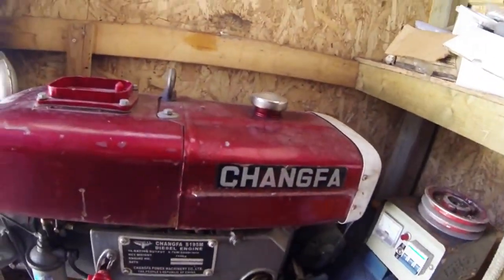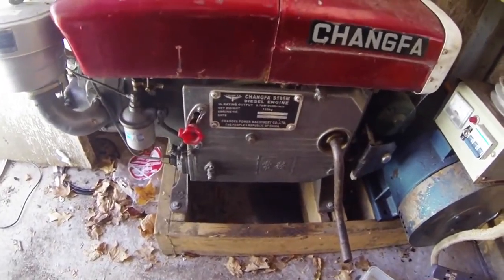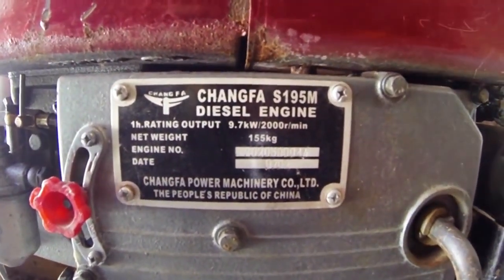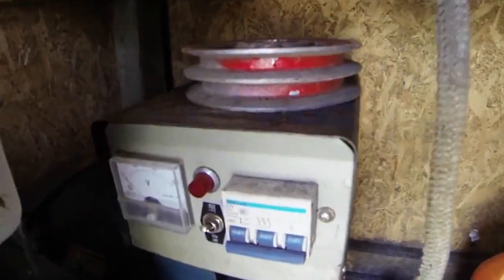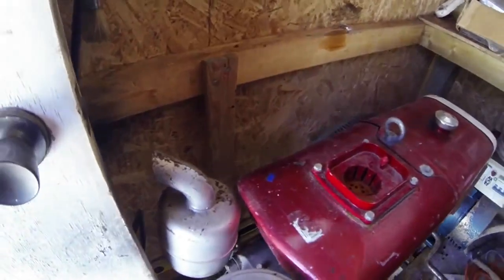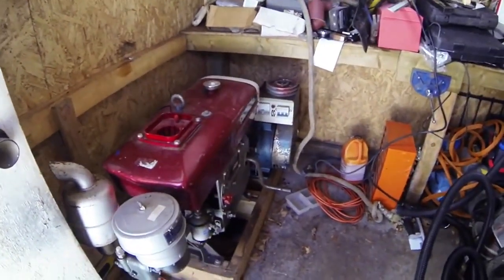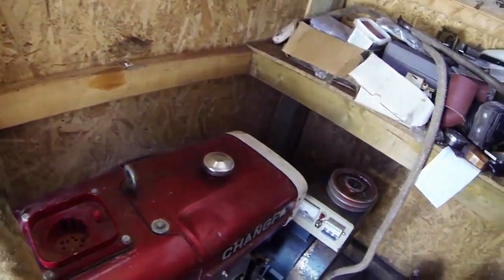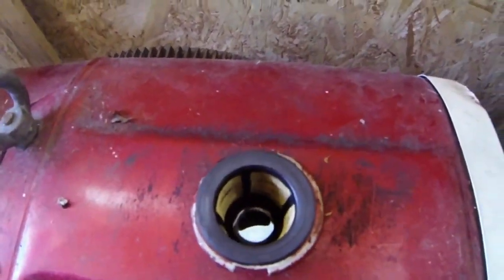Changfa Chinese Diesel Generator -17c Cold Start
This is a Changfa S195M 9.7kw diesel engine 柴油机. First start up in almost 3 years at -17c. What a work out! The Successful try is at 3:30. No starting fluid used. Let me know what you think and hit like if you like the video. Thanks!